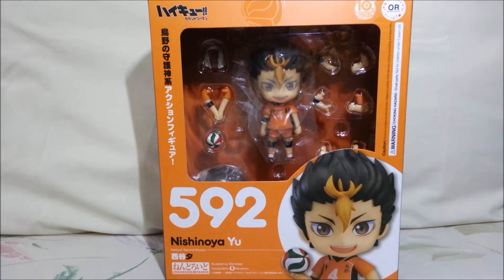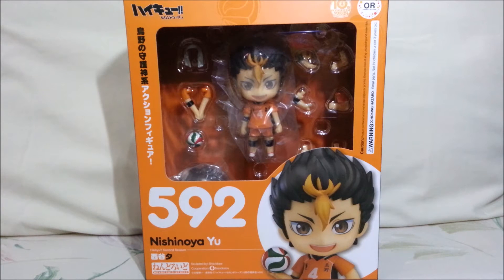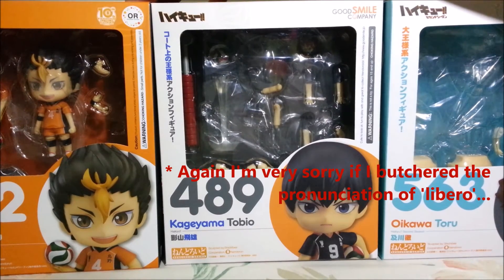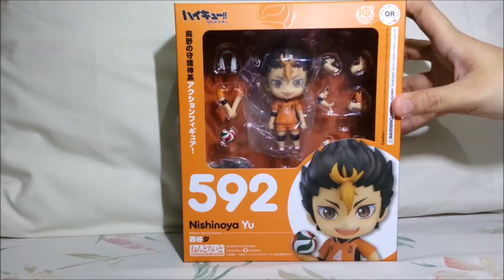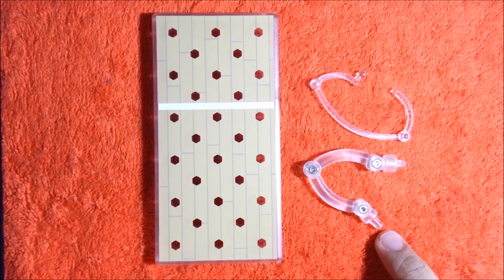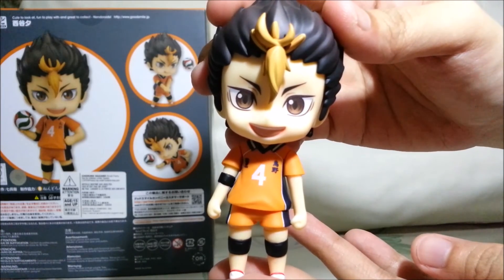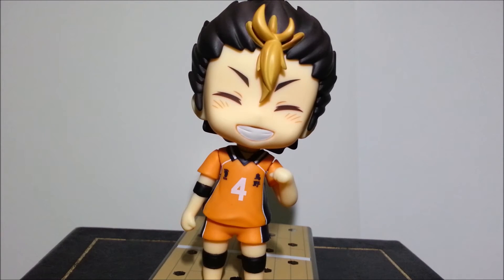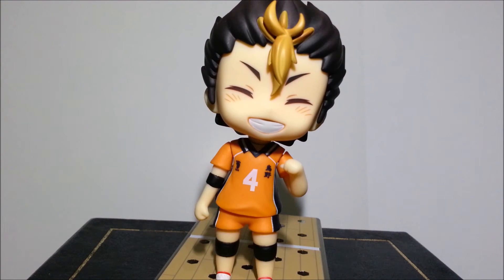Nendoroid #592 Nishinoya Yu (Haikyuu!!!) Unboxing + Mini Review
Wow. I think this is a first for me to upload a video after less than 2 weeks of uploading the previous one. Work is still as busy as ever but I had a few hours of free time, so I figured I should just make a video. XD;; I have several more nendoroids that I can't wait to unbox, so I really need to work double-time! orz

I have so much love for the Nendoroids from Haikyuu because of the varied faceplates that capture the personality of the characters perfectly. I can't wait for the others to be released... and to be announced! XD

In case you want to see my unboxing and mini review of Oikawa Tohru's Nendoroid, it's right this way:

As always, thank you very much for watching and hope to see you again next time~!!! ♥♥♥